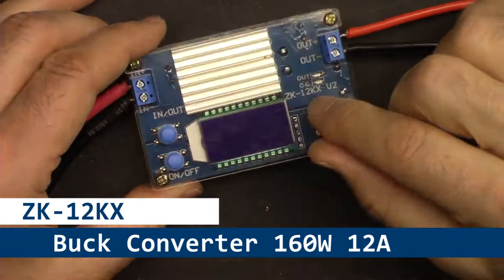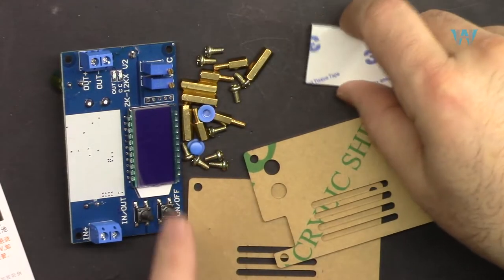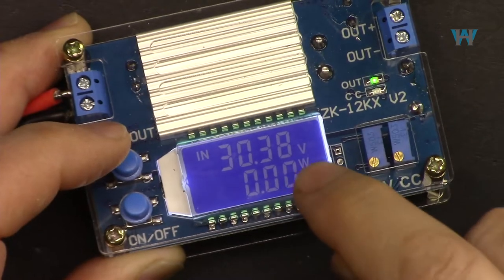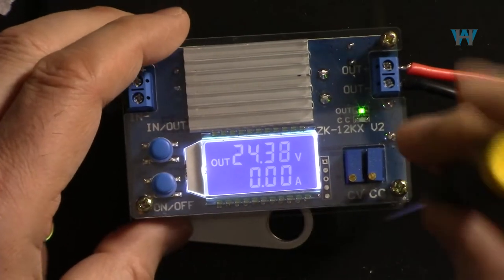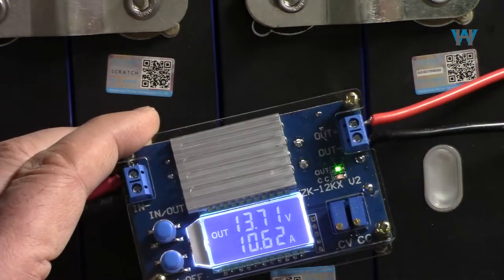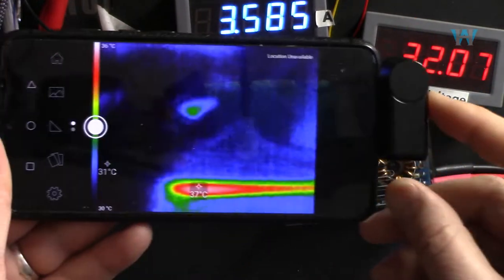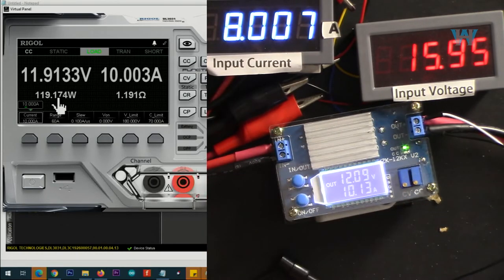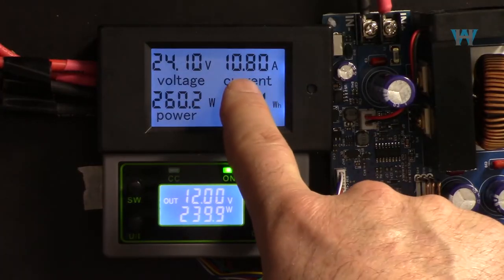Full review of ZK-12KX 12A Digital LCD Display Buck Step Down with Lithium Charger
Module explained, reading accuracy tested, input 32V, 24V, 18V, 12V tested with maximum load, Li-Ion, LiFePO4 charge shown and ripple measured.
12A Digital LCD Display Buck Step Down

Turn the bell on🔔 like 👍 the video It is greatly appreciated. This is the least you can do for and it encourages  to make more videos like this.

Amazon Canada
Amazon USA
Amazon Europe (All Europe)
AliExpress or this
Banggood: could not find it there

Amazon Canada
Amazon USA
Amazon (all Europe)
Amazon Germany
Amazon France

Use chapters to jump to different portion or touch/click on time

00:00 Start
01:01 Introduction
03:31 Module explained
04:12 Hardware explained
07:07 Components explained
10:07 Settings Explained
12:42 Setting Current limit
15:43 Charging 1 Cell Lithium Battery
18:14 Charging 4 Cell battery
22:58 Test Input 24V, Output 30V
24:47 Input: 32V Output 24V
25:26 Input 32V Output 18V
26:09 Input 32V Output 12V
28:00 Thermal image view
28:48 Input 32 Output 7.3 Charge voltage
29:02 Input 32 Output 5V
29:34 Input 24 Output 18V
30:53 Input 24 Output 12V
32:21 Input 24V Output 5V
32:51 Input 24V Output 3.3V
33:29 Input 16V Output 12V
34:25 Input 16V Output 5V
34:50 Input 16V Output 3.3V
35:14 Input 12V Output 6.4V charge voltage
36:22 Ripple voltage on oscilloscope
37:46 Conclusion remarks